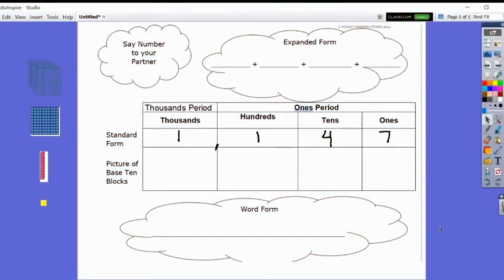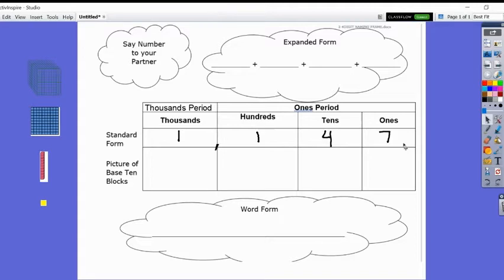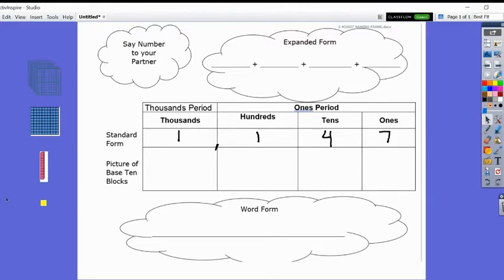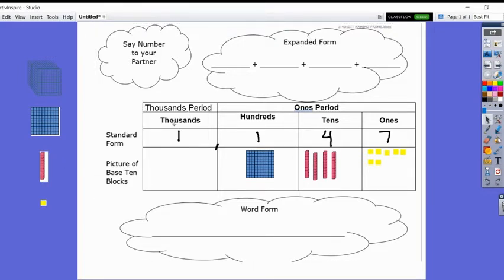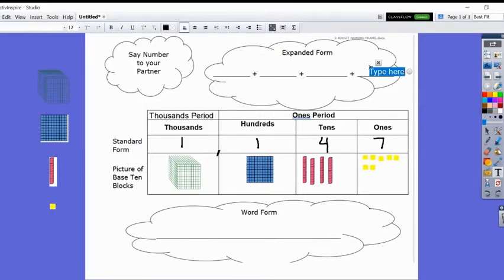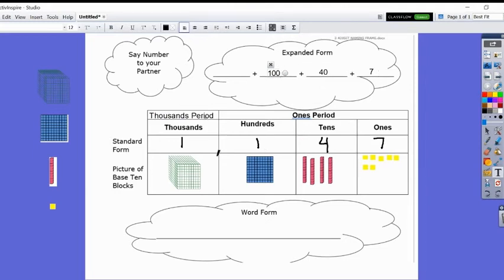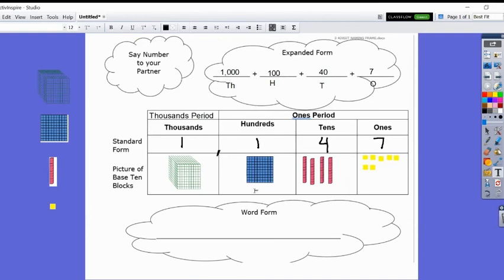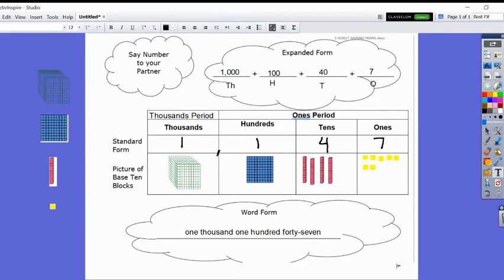Place Value Naming Chart- up to 1,200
We previously introduced place value the first semester with numbers up to 999. This semester we revisit those skills and apply our knowledge to numbers up to 1,200. Please review the different types of ways to represent numbers. Expanded form, base ten blocks, word form, standard form.